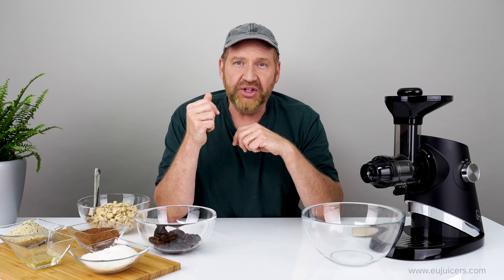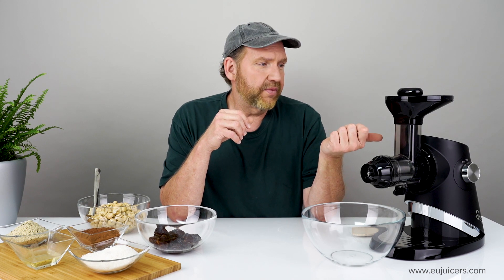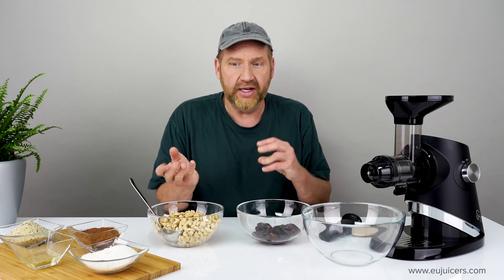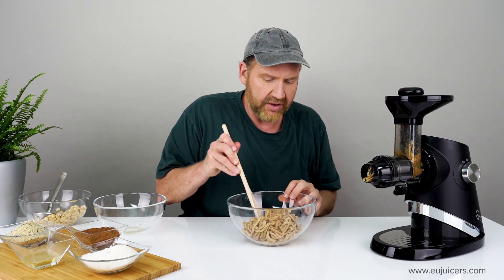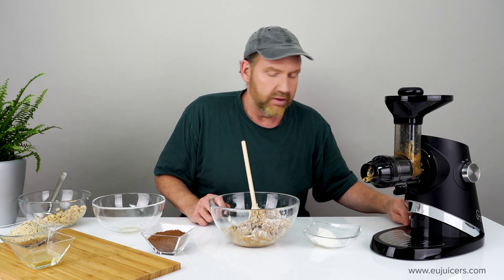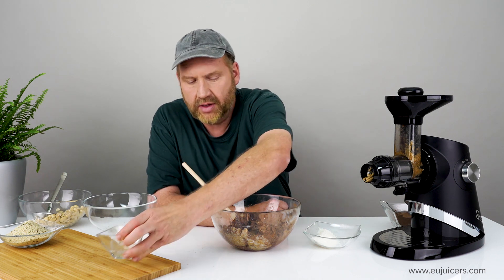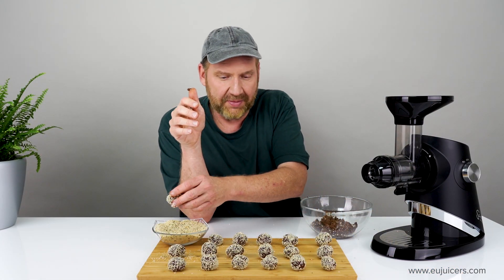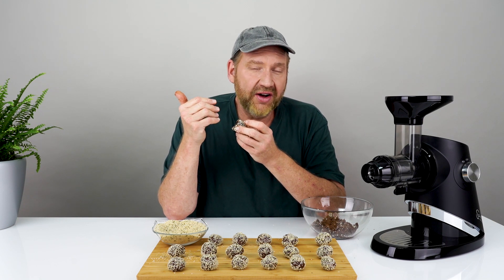Raw chocolate truffles from your juicer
Here's a simple recipe to make vegan raw chocolate truffles using your horizontal juicer's homogenizing screen.

Ingredients:
250g raw cashews, soaked 5 minutes
250g mejdool dates, soaked 5 minutes
125g shredded unsweetened coconut
1 T coconut oil, melted
3 T raw cocoa powder
100g hulled hemp seeds

Add the cashews and dates alternately to the juicer.
Stir the cashew date mixture
Stir in the coconut, cocoa powder, and coconut oil. Mix well.
Form dough into balls and roll them in the hemp seeds
Let cool in fridge